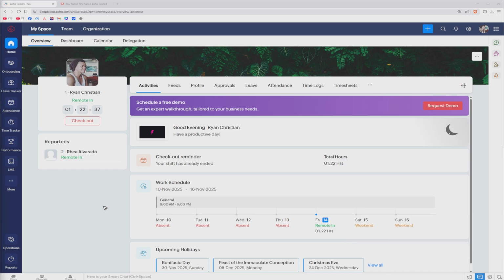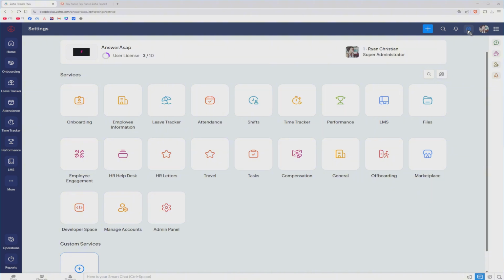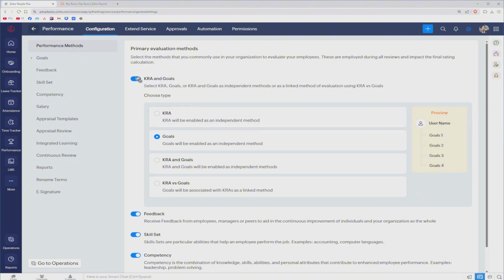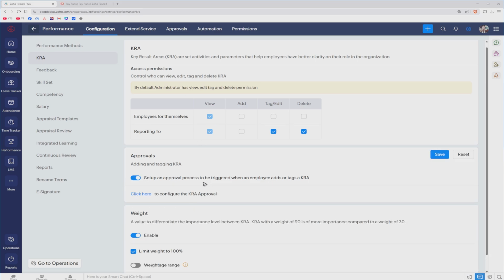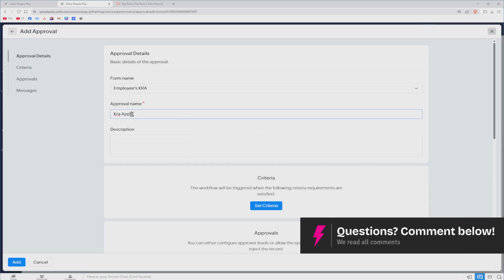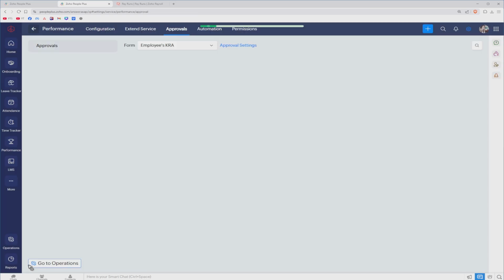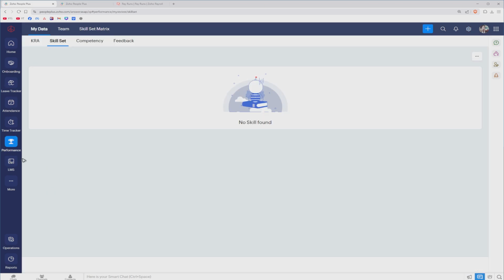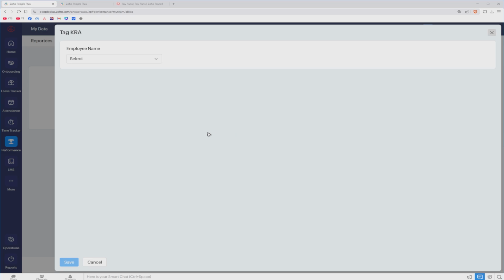How to ADD KRA in Zoho People (Step by Step)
This guide shows you how to add KRA in Zoho People to define key result areas for employees and establish measurable performance objectives for evaluation periods. Please consider liking the video and letting us know if you have any comments, ideas or questions, we really appreciate any feedback! We have plenty of other tutorials on our channel so come and see if we can help you with anything else :)